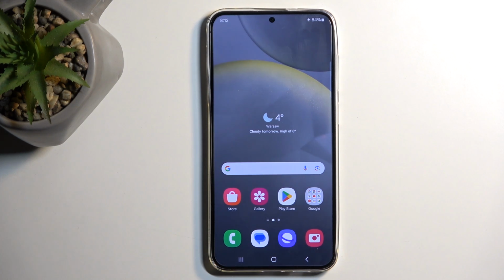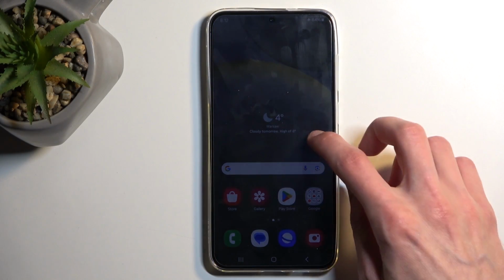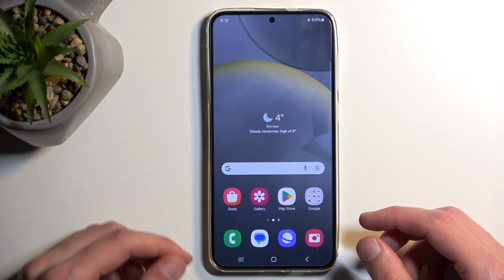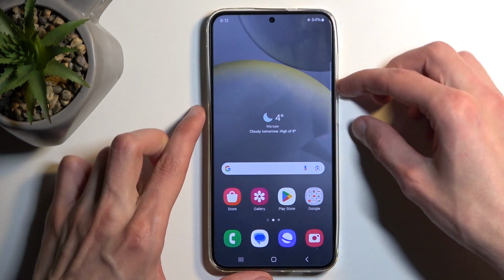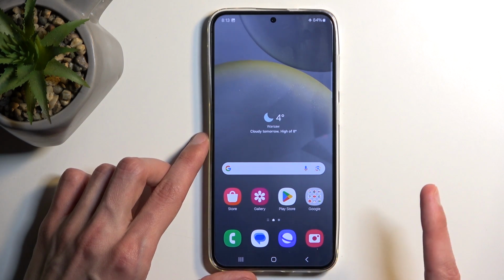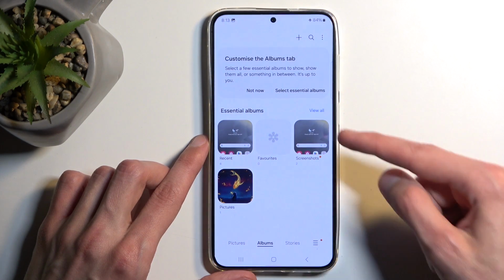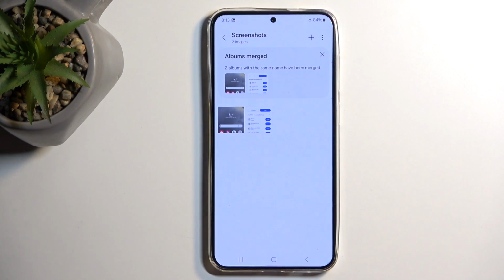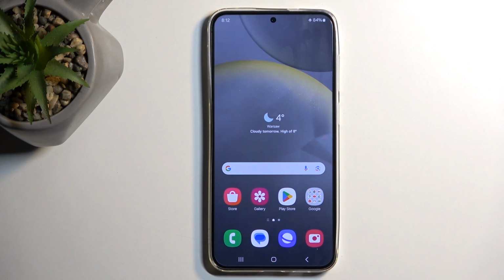How to Take Screenshot on Samsung Galaxy S24 Plus – Capture Screen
Hi there! Have you ever been wondering how you can capture screenshot on your Samsung Galaxy S24 Plus? In today's video we're going to show you how you can take screenshots on your Samsung Galaxy S24 Plus just in a couple of simple steps. In case if you wish to capture some contents from yours Samsung Galaxy S24 Plus screen, but have absolutely no idea how you can take screenshot, then this video is special for you! So if you wish to learn how you can take screenshot on your Samsung Galaxy S24 Plus, all you need to do is just watch this short video to the end, follow the instructions provided by our specialist and try to perform this operation yourself on your Samsung Galaxy S24 Plus.